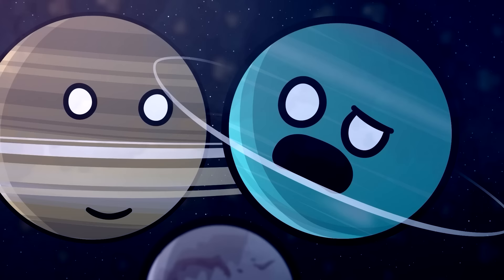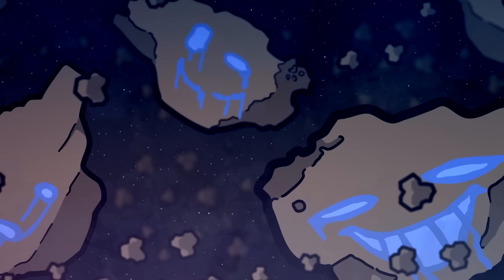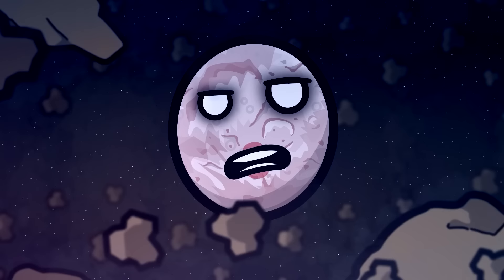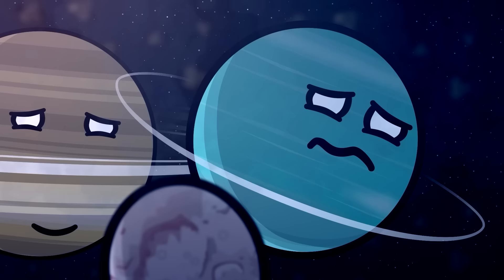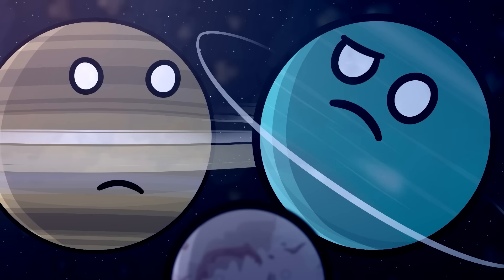Who's THAT planet!?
In their journey to find Neptune, Uranus and Saturn find a... strange planet they've never seen before.

To partner with us to VO SolarBalls in your own language, click:
shorturl.at/ikS19